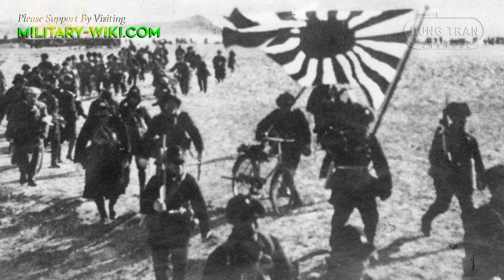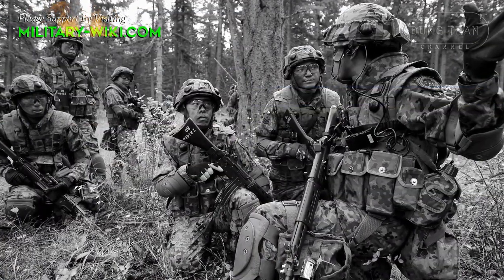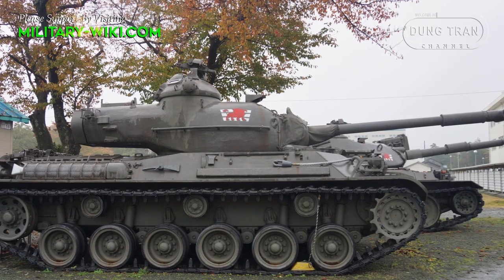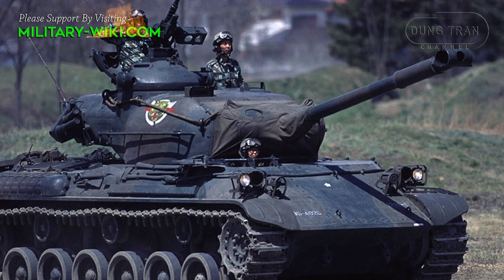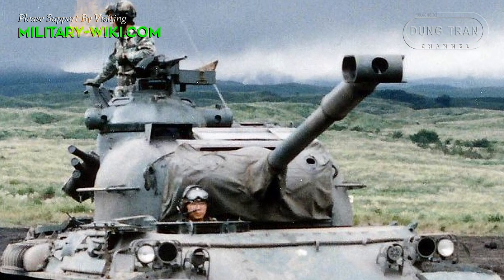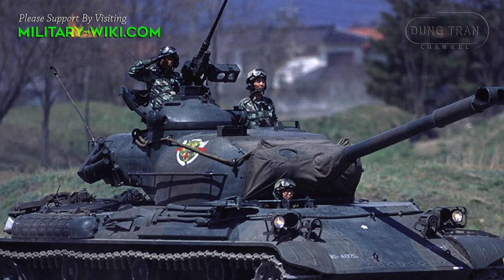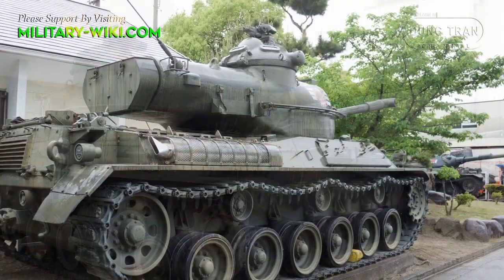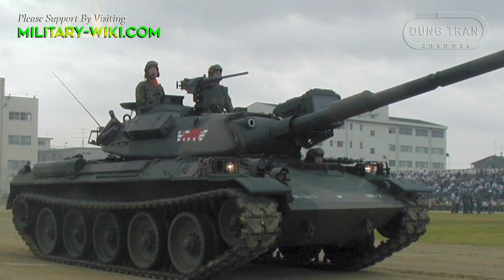Type 61: Japan's First Domestic MBT After World War 2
Type 61 tank - Japan's first MBT model after World War II. Japan developed the Type 61 tank based on three main requirements: first, it had to be compact enough to be transported by sea but still ensure the ability to operate effectively in a wide range.